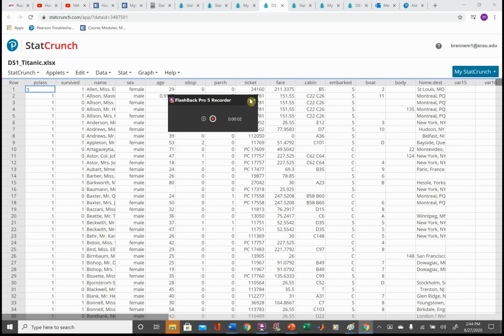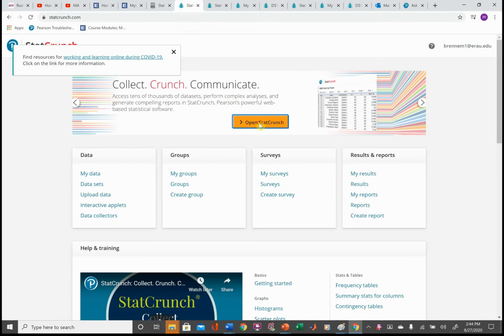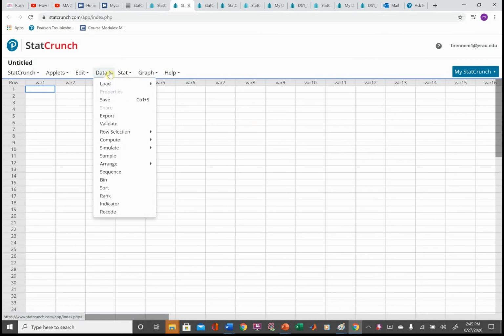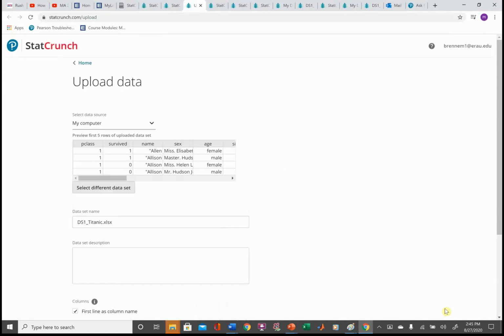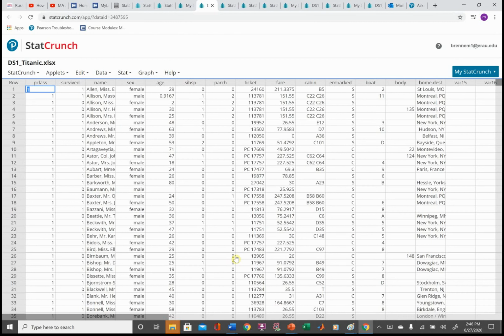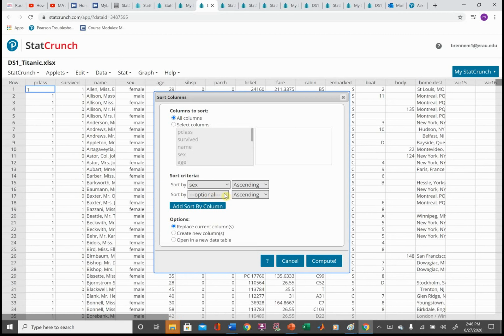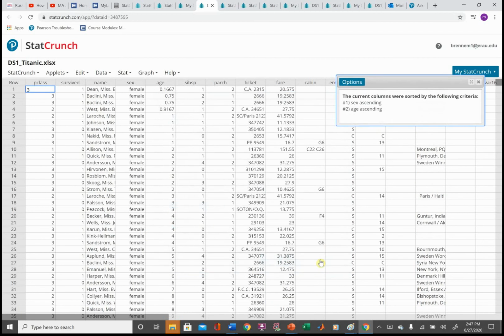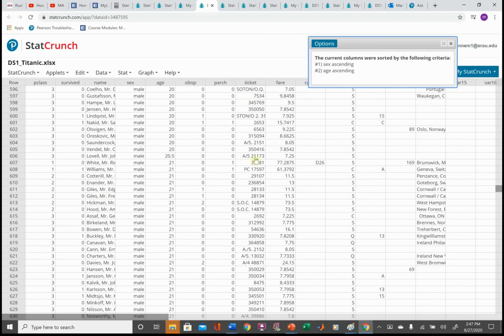MA 222: Sorting in StatCrunch